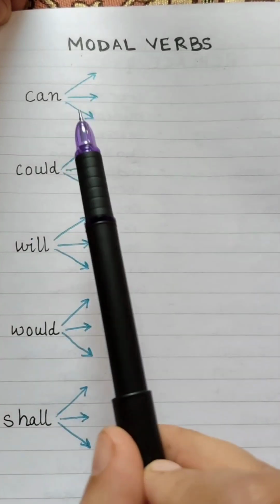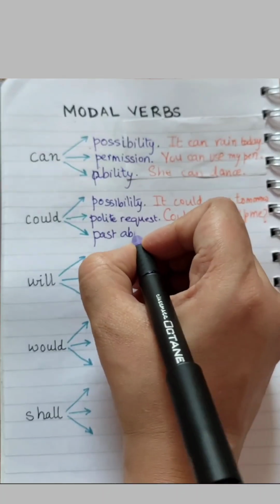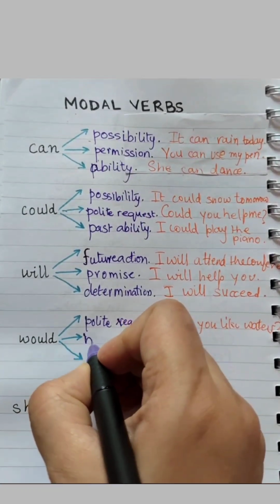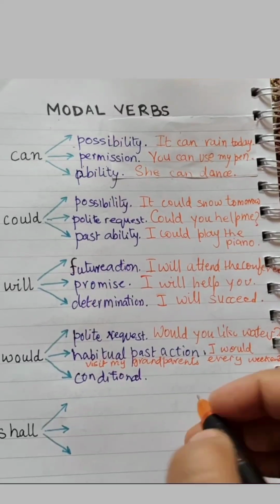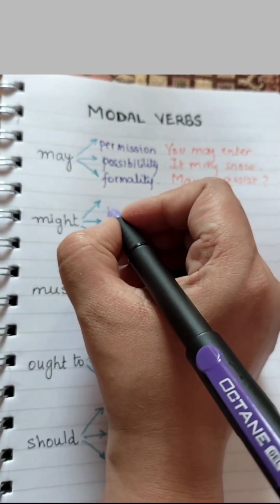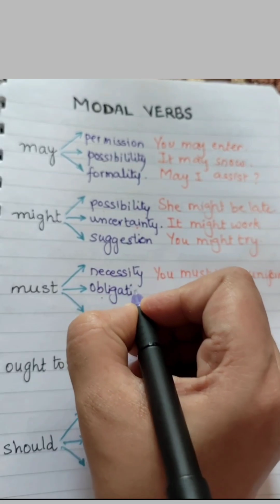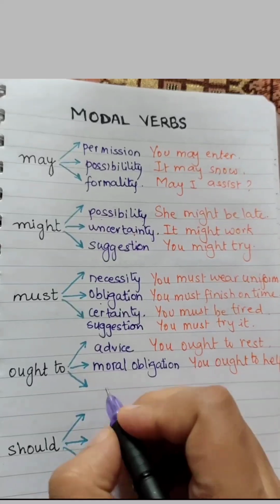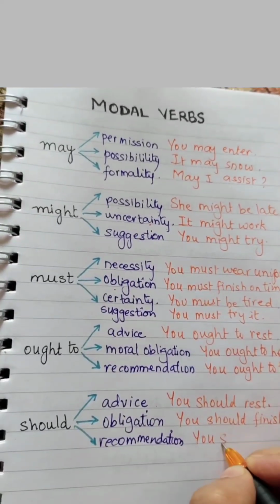Let's Understand MODALS